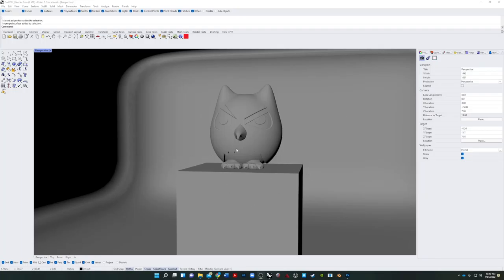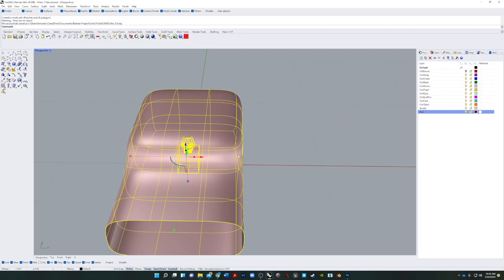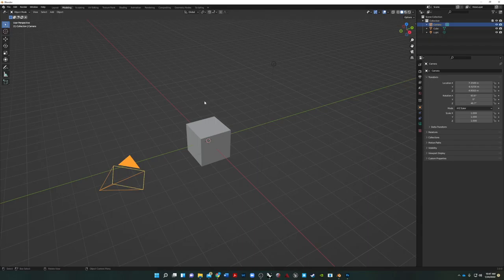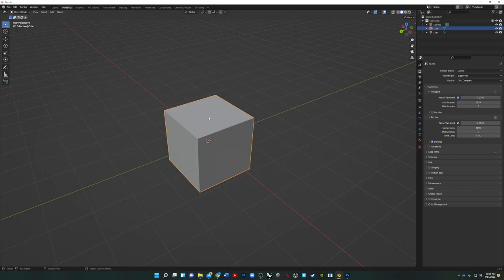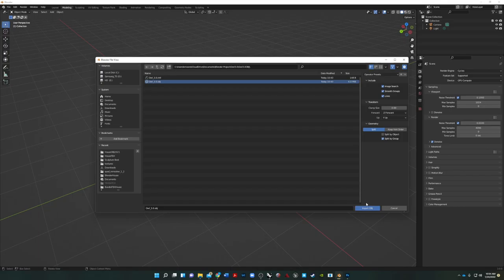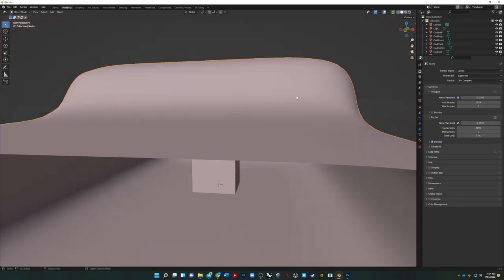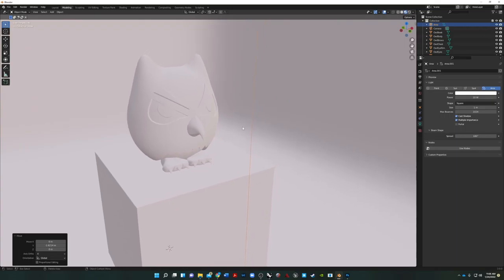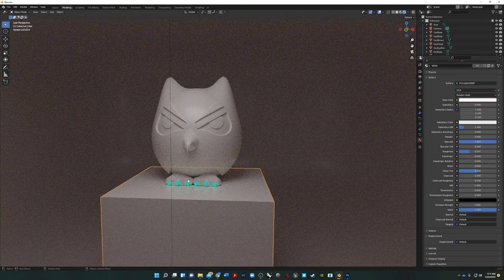Rhino to Blender Owl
Proper way to export from Rhino 3D to Blender 3.0